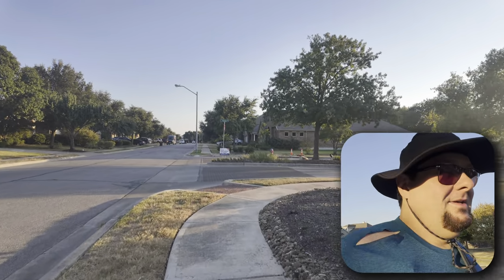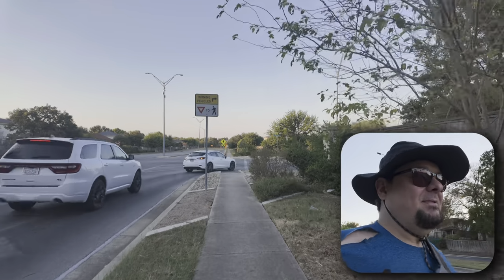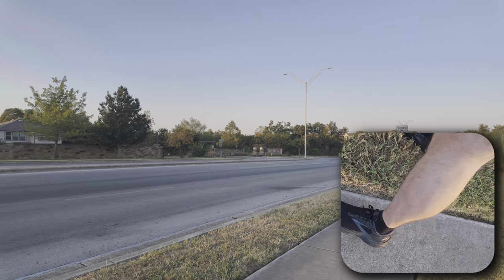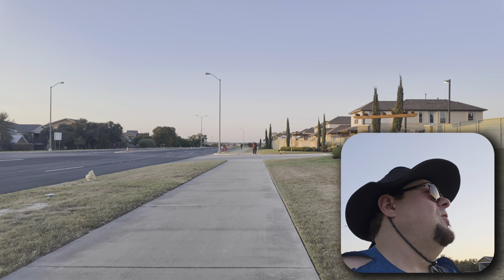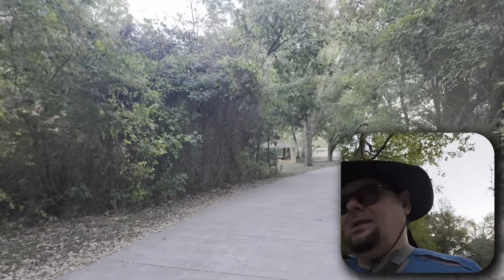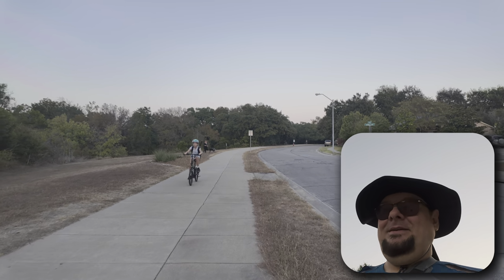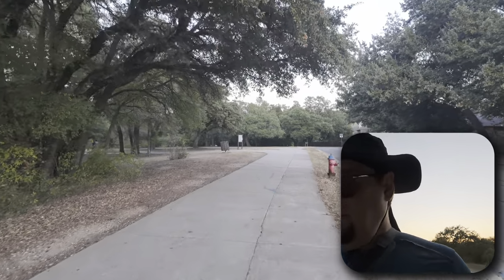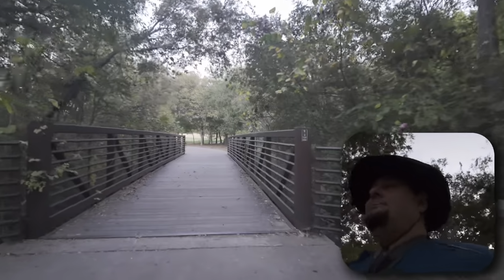Week 4 of Fasting, San Antonio trip booked, Bangkok and Bitcoin info